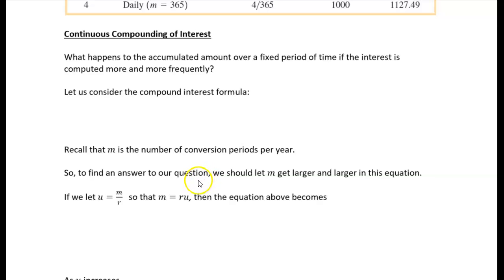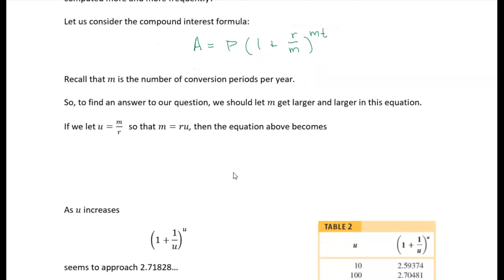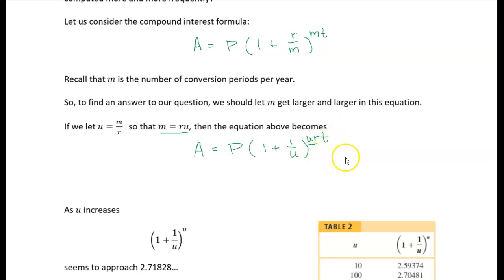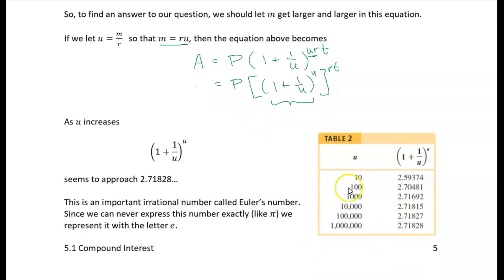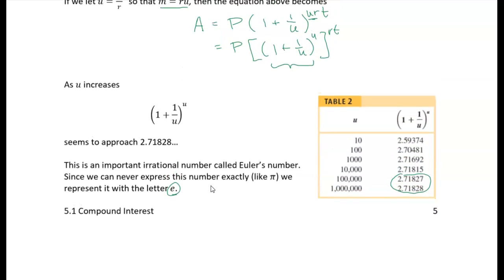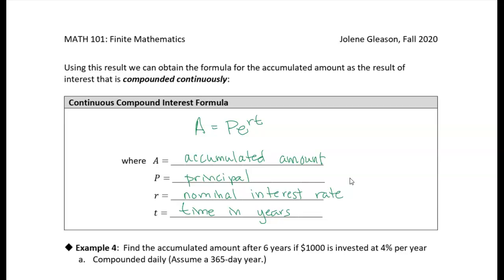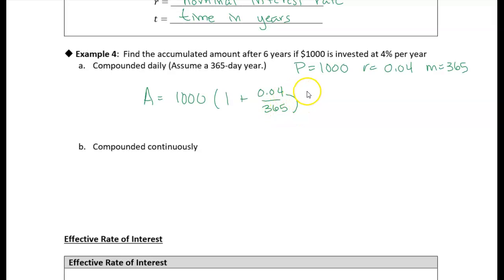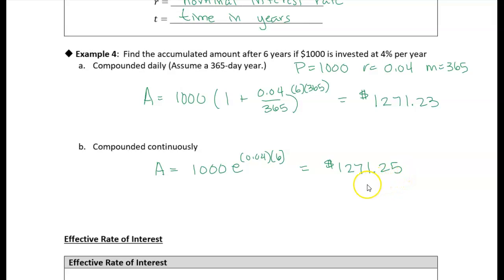5.1 Compound Interest: Example 4